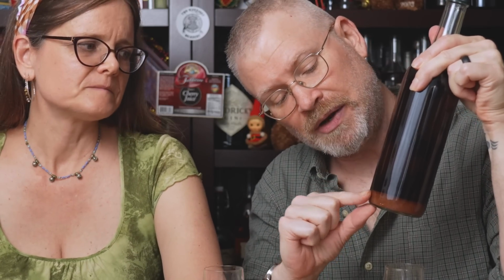Date Syrup Wine One Year Aged Tasting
Our Date Syrup Wine is now a year old.  Let's check out how it tastes.  We even brought back the POUR CAM!

Glencairn Glasses
Screw Top Wine Bottles